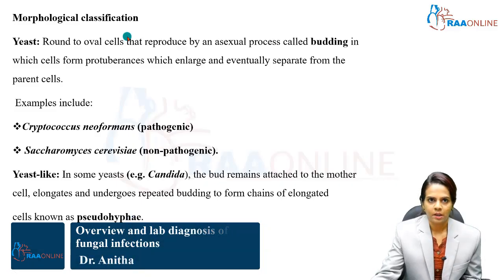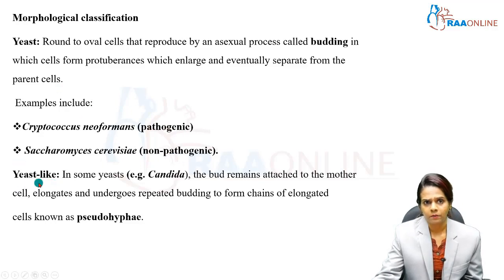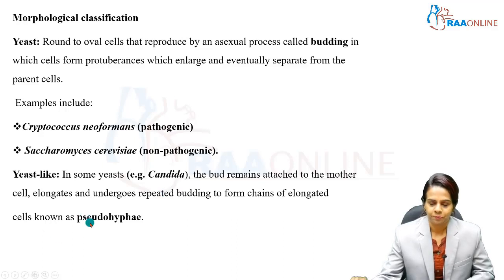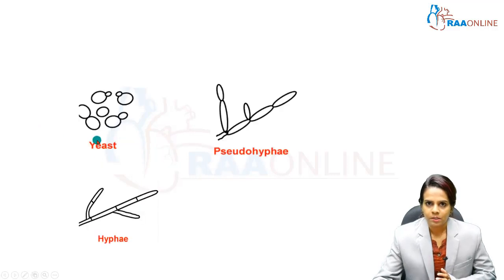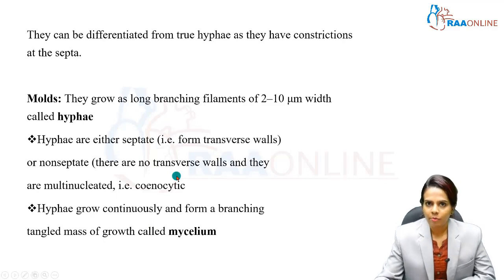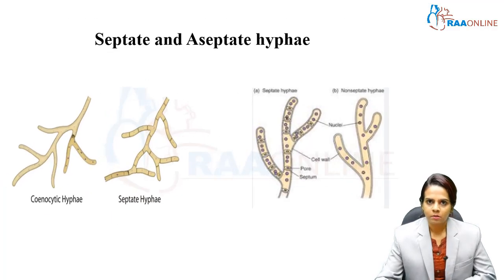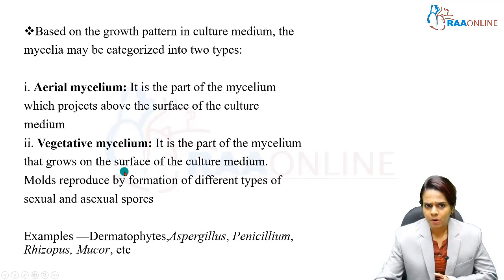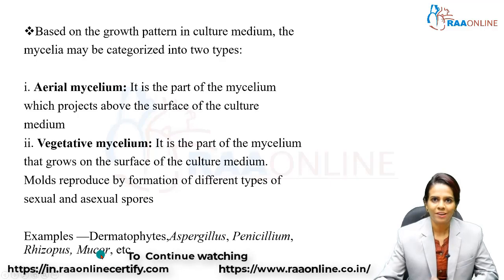Microbiology | Overview and Lab Diagnosis of Fungal Infections | Raaonline